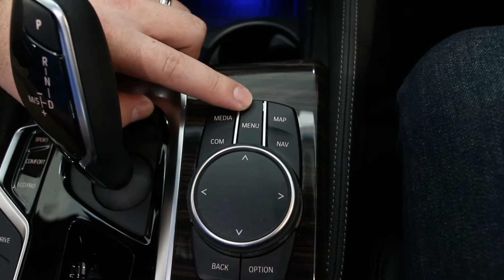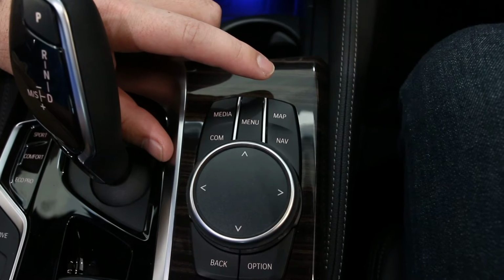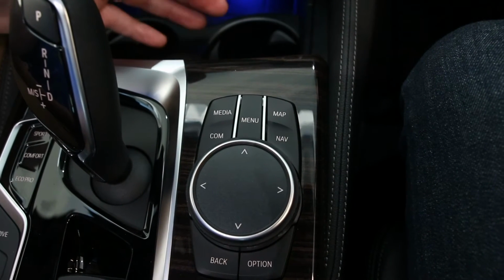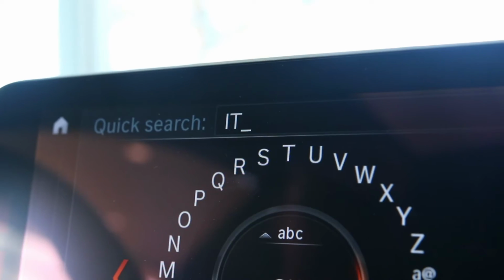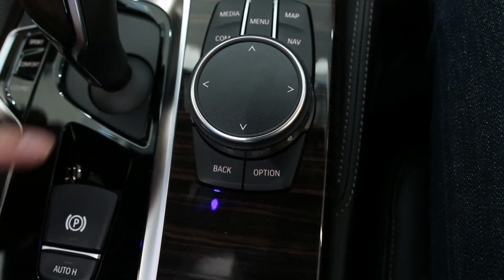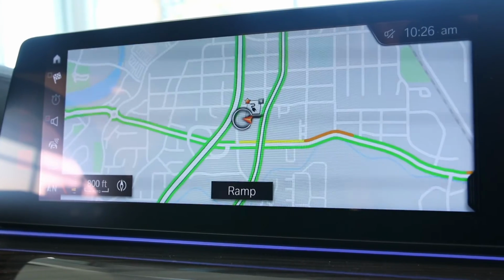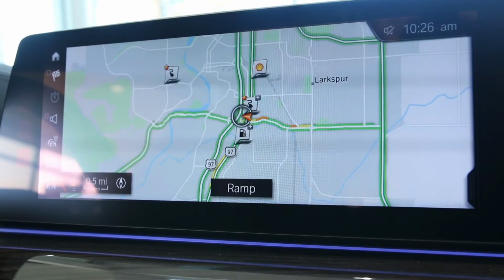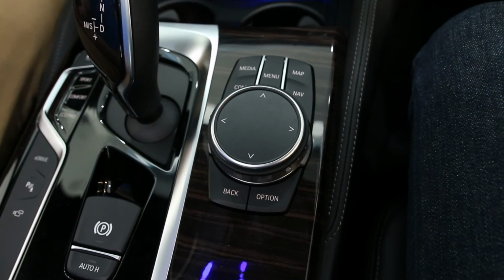HOW TO: iDrive Controller on the 2018 BMW 530XE from BMW of Bend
Kai at BMW of Bend goes over iDrive controller features on a brand new 2018 BMW 530XE.